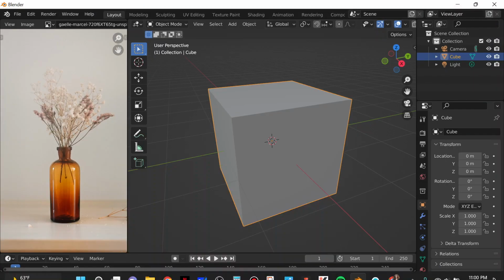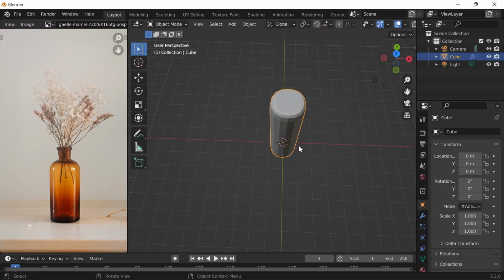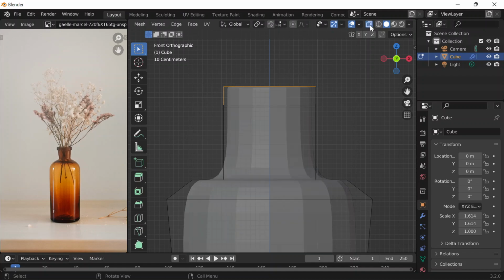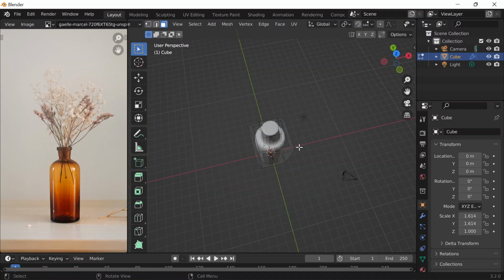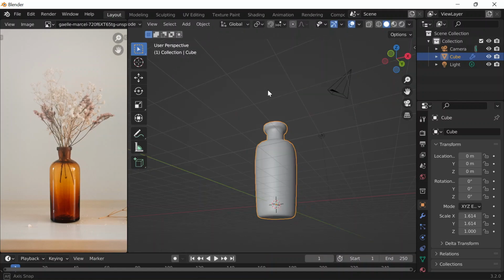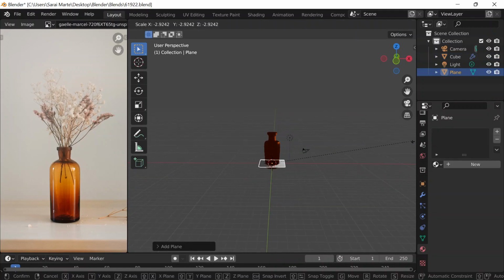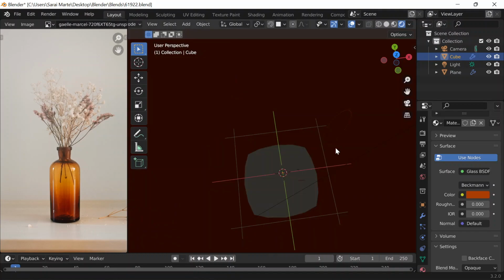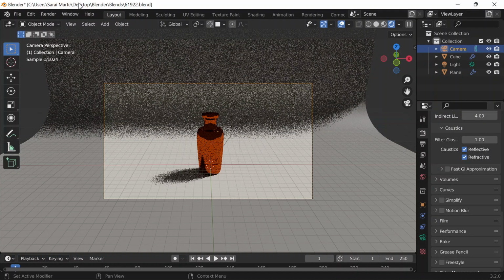Replicating Vase Day 132| Blender Logs